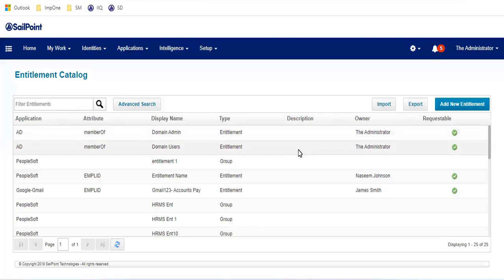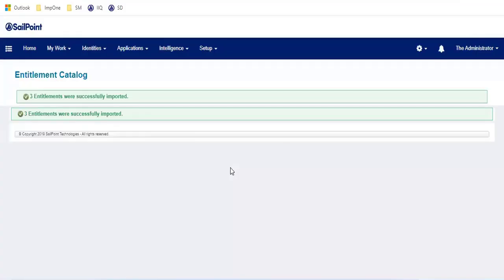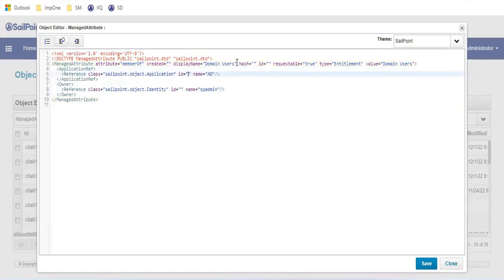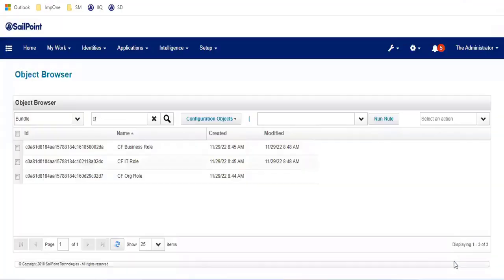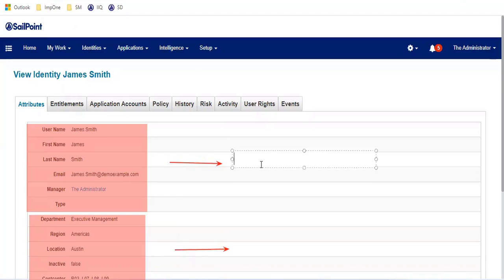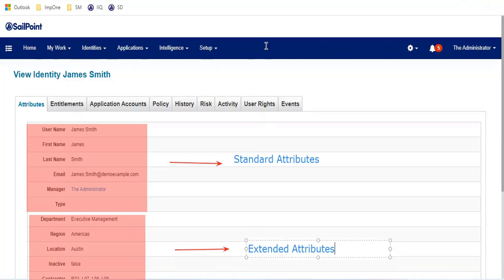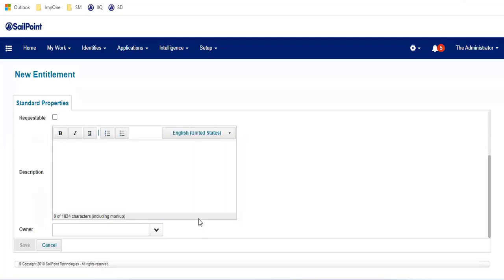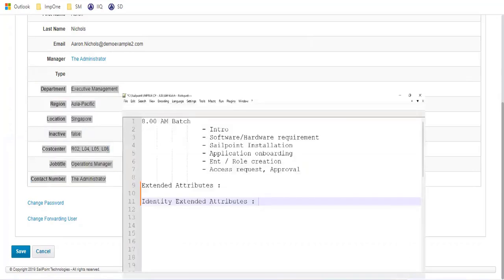Sailpoint Bulk Entitlement Changes | Bulk Entitlement Changes in Sailpoint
What you'll find here:
24*7 tool access
Live-training sessions
Certification Guidance

In this SailPoint Online Tutorial video, you will learn the following aspects:
Manage entitlements in Sailpoint : Bulk update manager details in Sailpoint : Create new entitlements in Sailpoint : Sailpoint Modify existing entitlements : Bulk entitlement updates in Sailpoint : Manage applications in Sailpoint : Sailpoint Apply entitlement changes : Create entitlement rules in Sailpoint : Sailpoint Bulk changes for applications : Sailpoint Exporting properties for entitlements

What is this SailPoint Online Tutorial all about?
In summary, the text describes the process of updating and managing application entitlements, roles, and extended attributes. The steps are as follows

1. Consider a single application with 10,000 entitlements that require entitlement details or display names updated.
2. If the update involves a single user directly, open the entitlement and make changes.
3. For a bulk update of a single application, click on the import button and select the application to make changes.
4. If the update requires changes to the properties, click on the export button and select the application to export details.
5. The exported details are in a CSV format or an Excel sheet, and the changes can be made directly in the spreadsheet.
6. Without changing the file name, the spreadsheet can be imported into a new application.
7. The same process can be used to update bulk requirements.
8. For creating one or two entitlements, the process can be repeated from the back-end or the debug page.
9. For entitlements, the managed attribute object is used as a starting point, and new entitlements can be created from the existing ones.
10. The process can be extended to include rules and extended attributes. For example, creating roles from business, fighter, and organizational roles. in Sailpoint